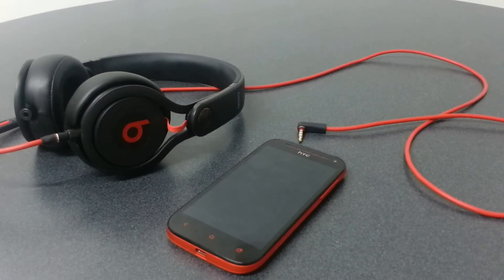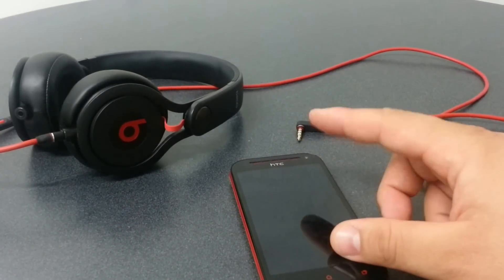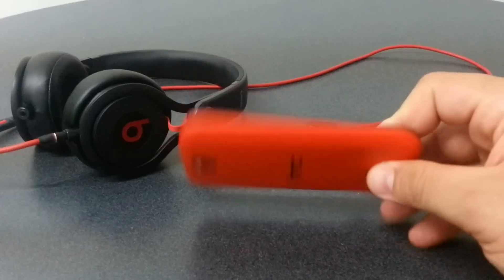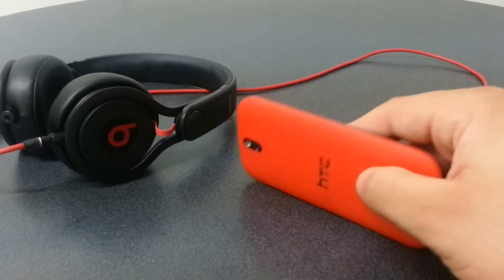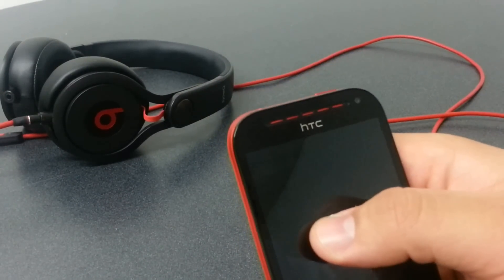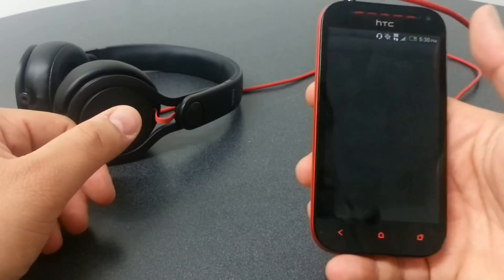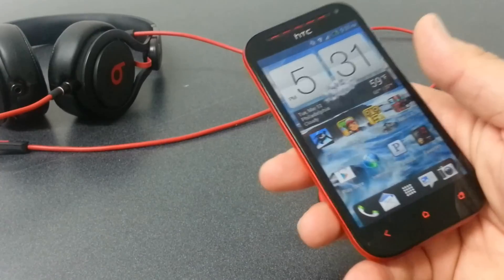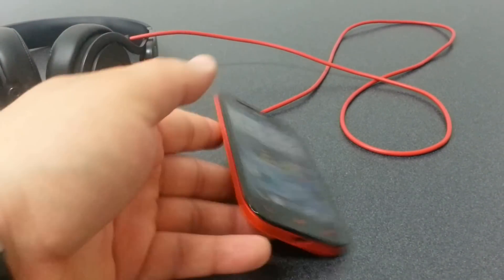Review of the htc one sv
Ok plp got a review up for the htc one sv hope it help